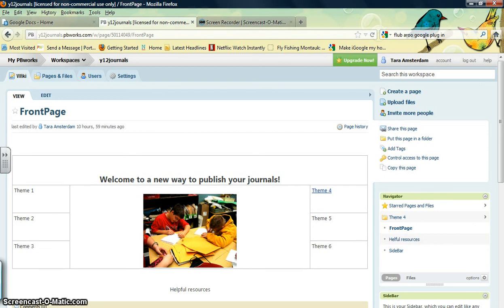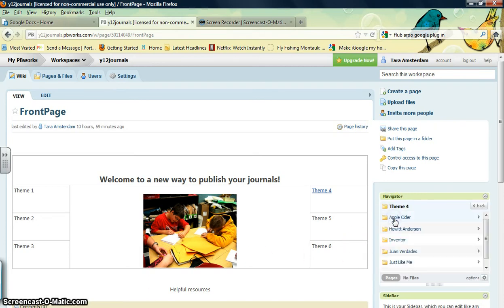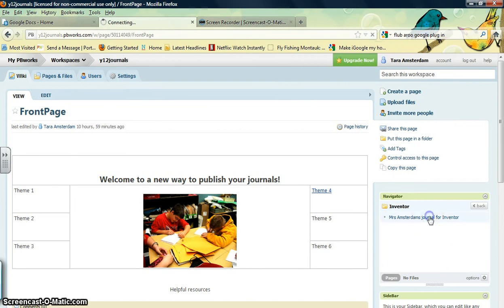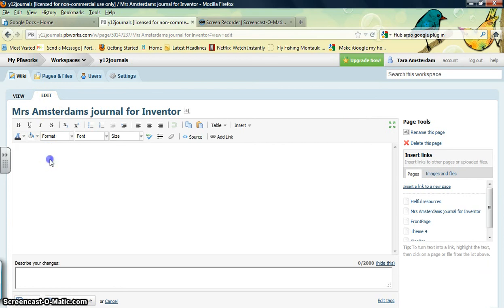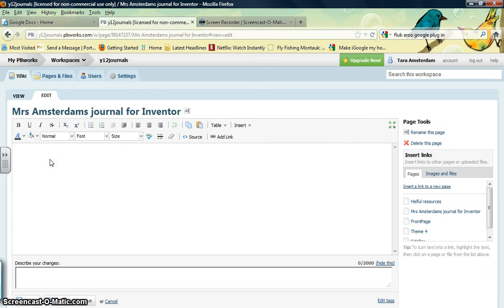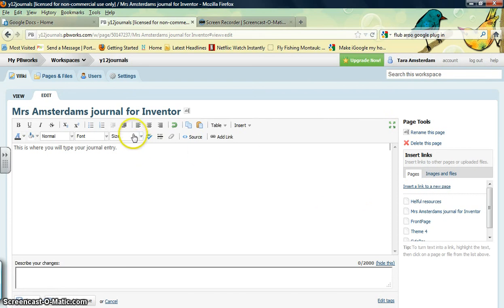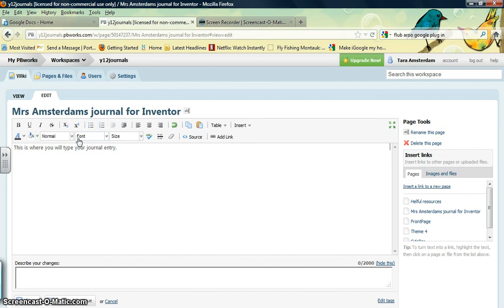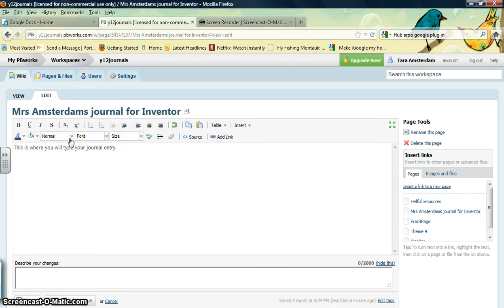Edit a page in PBworks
This video will show you how to edit a page in PBworks.